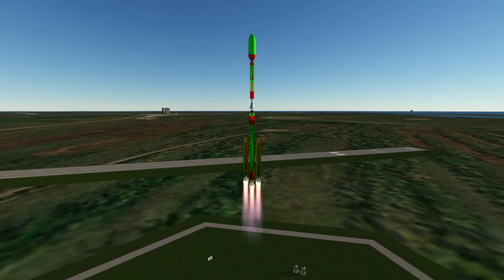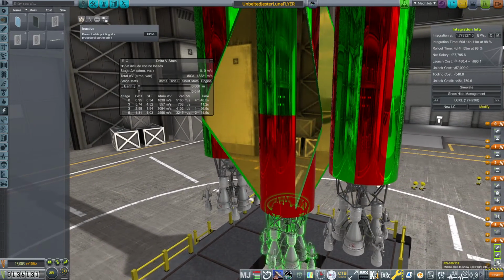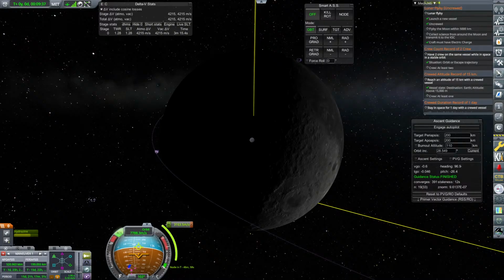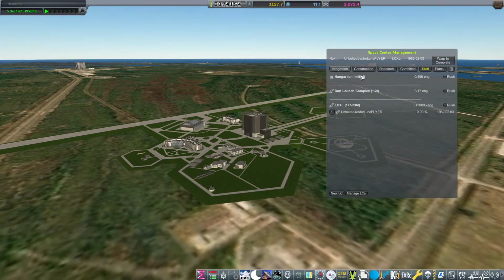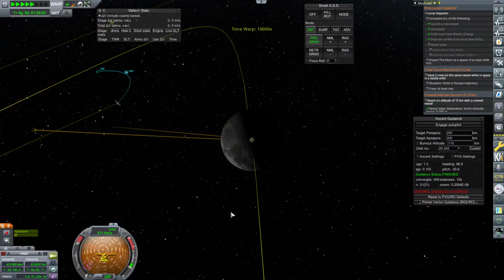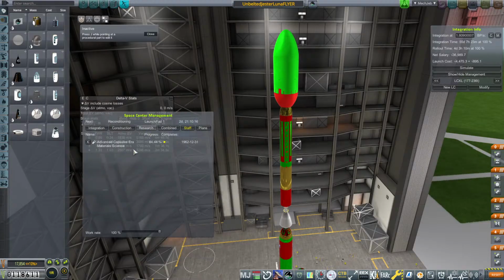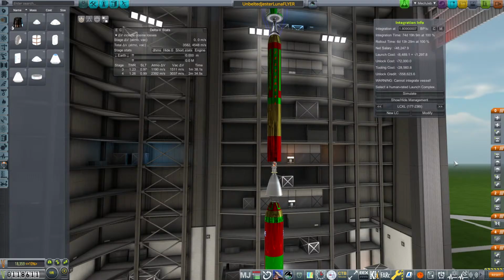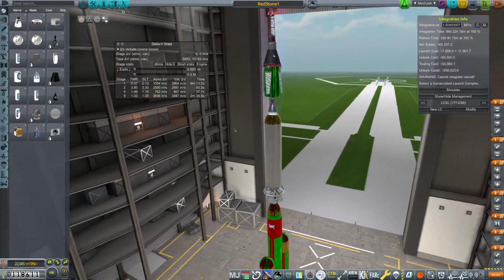Suprise KSP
The kids have a half day so i can not sleep, so let's play some KSP so i stay awake.

The year is 1961 and Apollo's Aeronatic Science and Space Exploration Service is on the cusp of touching the moon as they prepare to send the first lunar probes to our celestrial companion. Join in and hit like to save the solar bears and preserve the enviroment for generations to come.